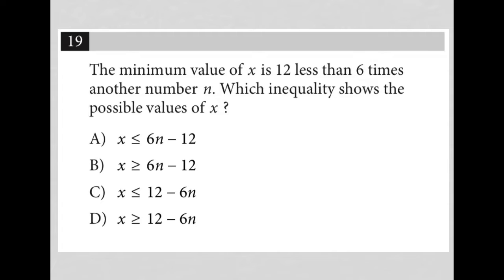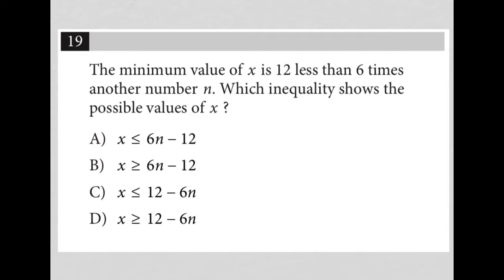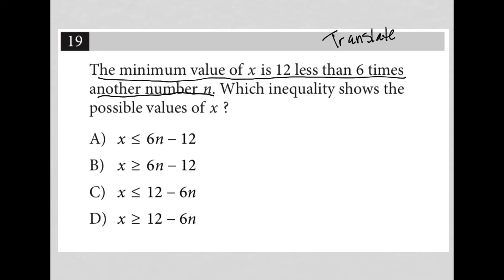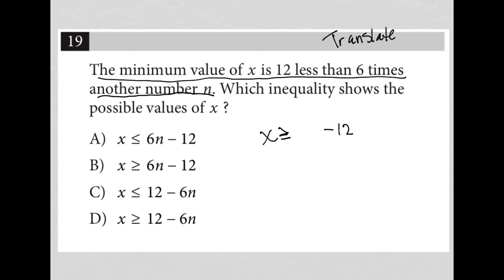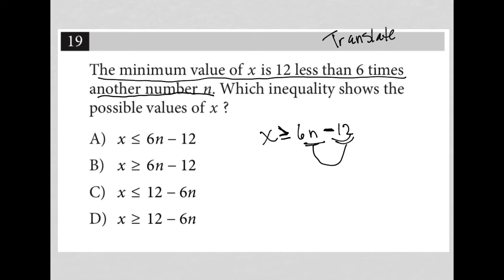The minimum value of x is 12 less than 6 times another number n. Which inequality shows the...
Nonadaptive Digital SAT Practice Test 3 Module 2 Question 19:

The minimum value of x is 12 less than 6 times another number n. Which inequality shows the possible values of x?